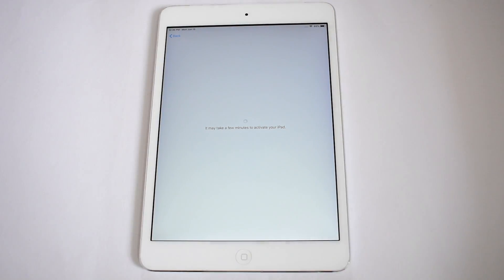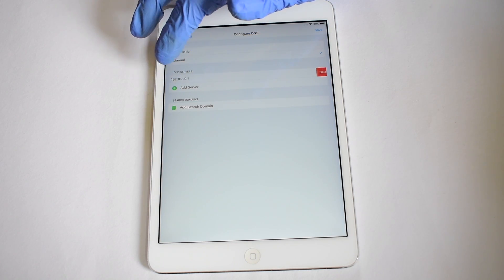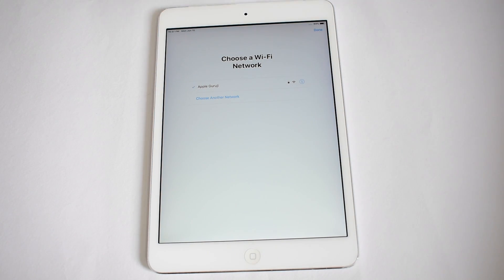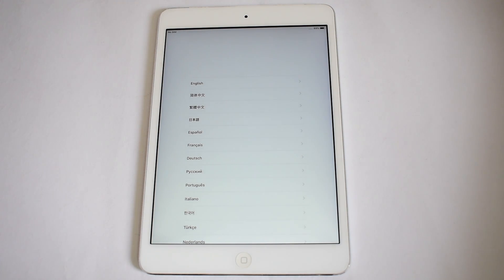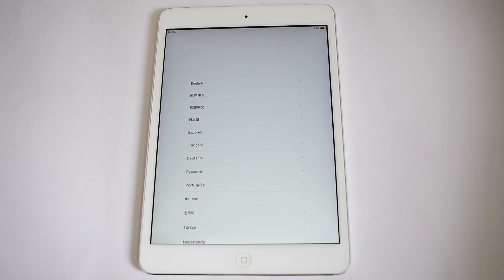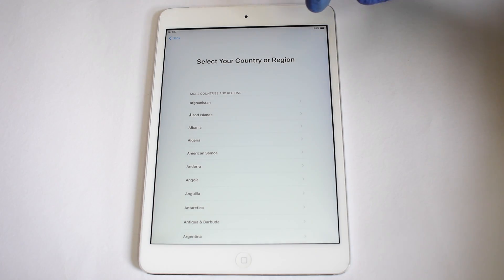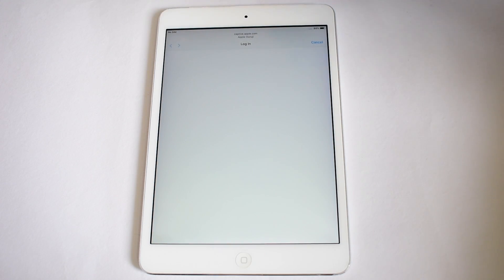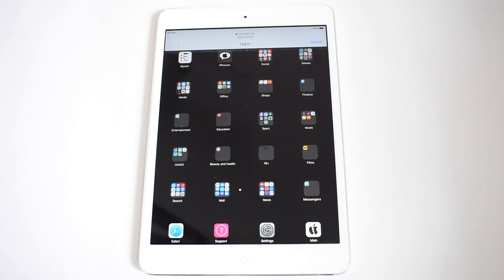Any iOS iCloud bypass on iPad| Activation lock remove on Apple iPad| New 2020 non cfw iOS14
This video shows how to bypass icloud activation lock on iPad with out cfw free using DNS server iCloud activation unlock method. This is a new icloud removal method working in 2020 June. Remove icloud lock on iPhone using this method. You can use many features as shown in the video. This is free icloud unlock method. You can remove iCloud lock on iPhone, iPad and iPod using this method. It works on iPhone 6, 6S , 6 Plus, 6S Plus, 7, 7 Plus, 8 , 8 Plus , iPhone X, 5, 5S, 5C , SE , 4S and 4. Works on iPad, iPad mini, ipad pro, ipod touch iPad air, iPad 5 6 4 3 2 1. This will solve your icloud lock issue. And bypass owner apple id and you can use your iphone iOS 12.1.3. ios12.2 icloudbypass activationlock ios 12.1 and iOS 13.2.2 ios13.3.1 iOS 12.4.4 iOS 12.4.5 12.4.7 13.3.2 June 2020 DNS bypass. Unsupported. iOS 13.5.1